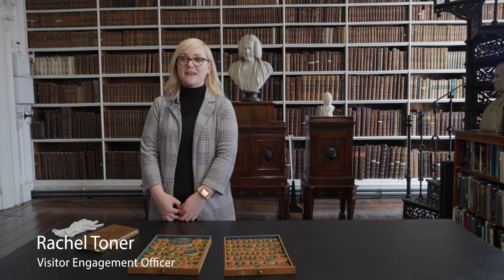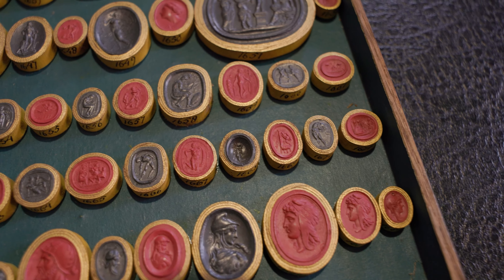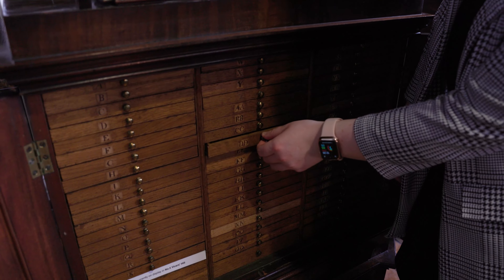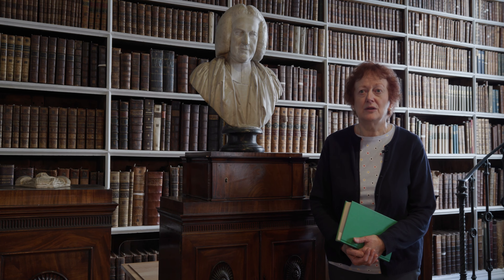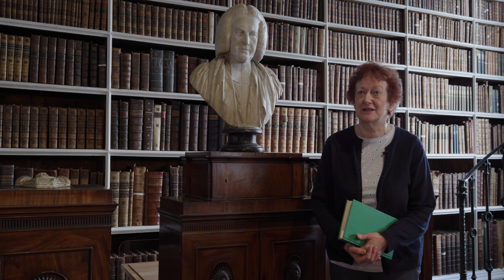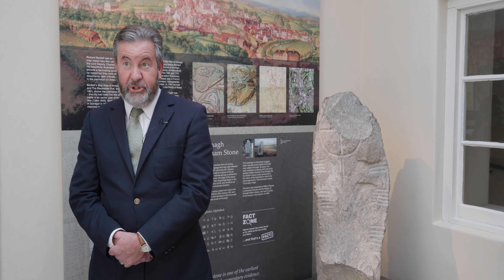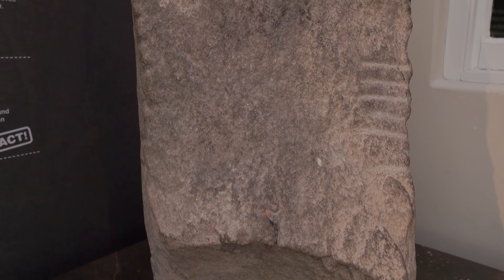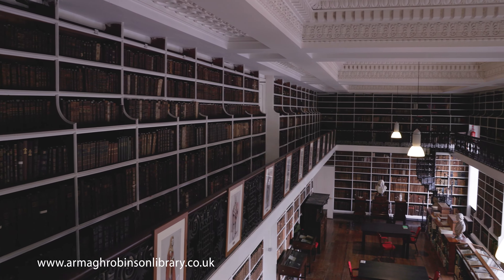Local Treasures: Armagh Robinson Library & No.5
Gems, Treasures & Gulliver's Travels! Looking for new activity inspiration? In this mini-series we’re exploring our LocalTreasures, creating an online curiosity cabinet. In this new episode of LocalTreasures, we’re exploring the Armagh Robinson Library & No.5 collections! 📖💎🎥